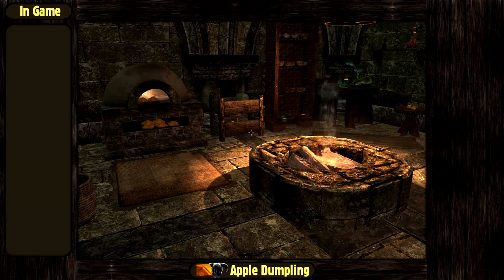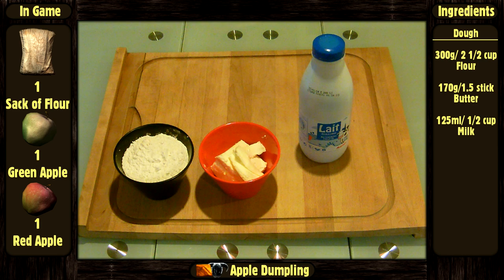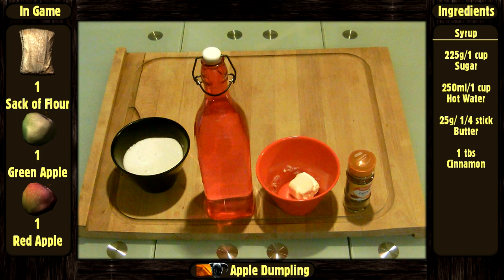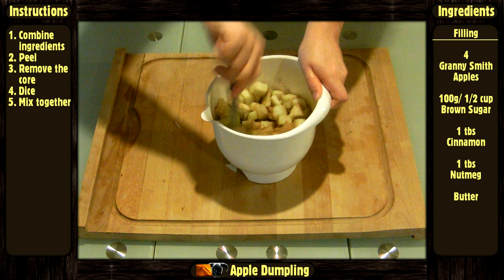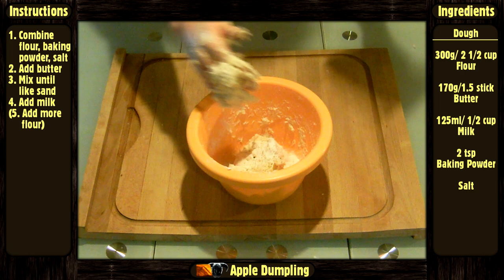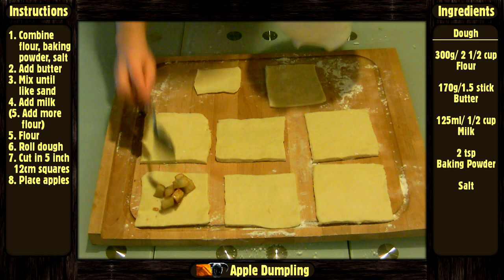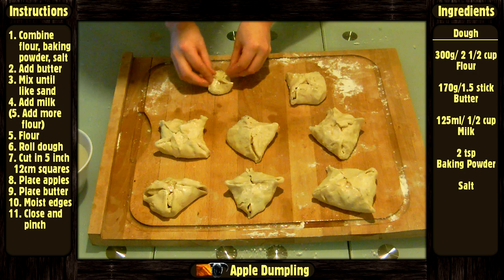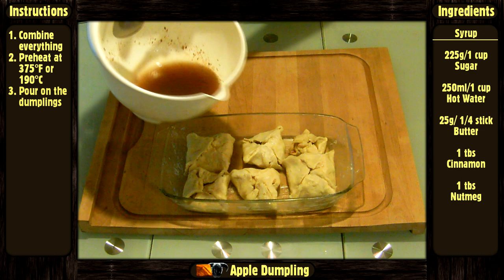Apple Dumplings - Skyrim - [The Dragon Cook Tavern]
"The Dragon Cook Tavern" is a cooking show aiming to bring video games food and beverages into real life.

Subtitles available in English and French.

Episode content
"Apple Dumplings" from Skyrim

Miscellaneous
All videos and images belong to their righfult owners, no copyright infrightment intended

Edited with Sony Vegas 12 and Adobe After Effect CS5